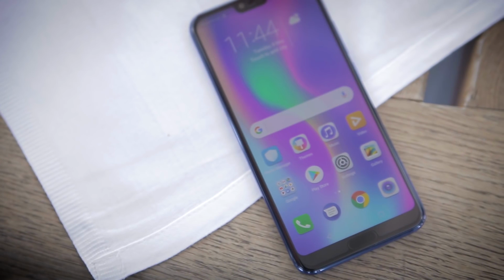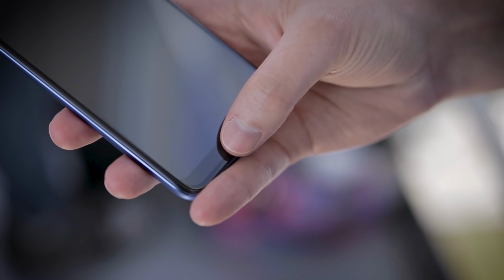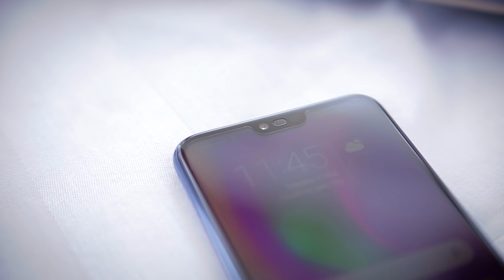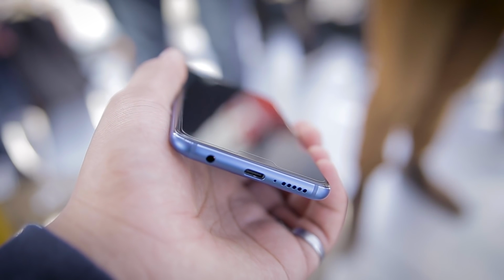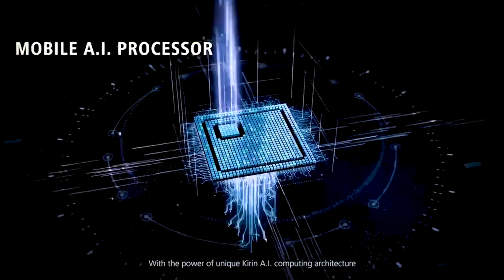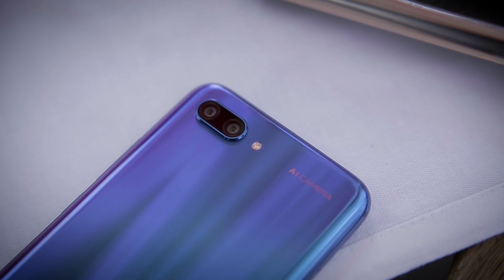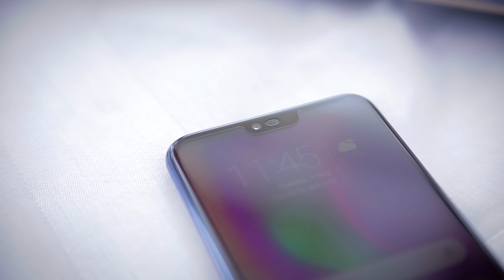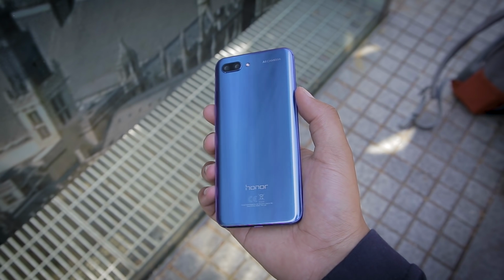Honor 10 Hands On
We go hands on with the Honor 10, the latest in a long line of genre-redefining premium mid-range devices from Huawei's youthful sub-brand. Packing high-end specs like the Kirin 970, 128GB of storage and up to 6GB of RAM, the Honor 10 is bringing its A-game.